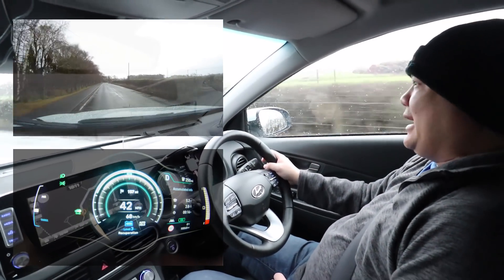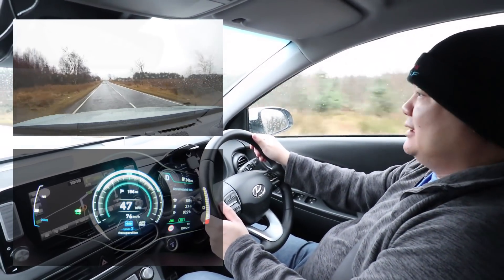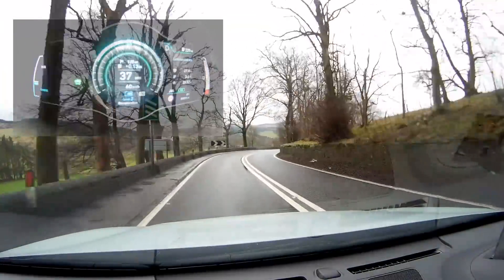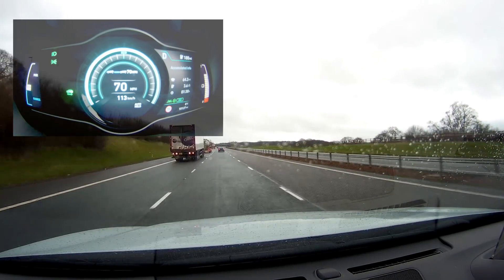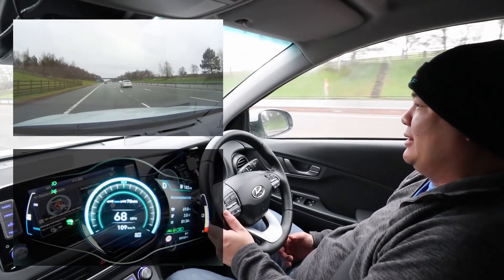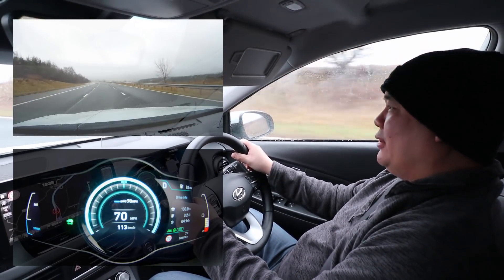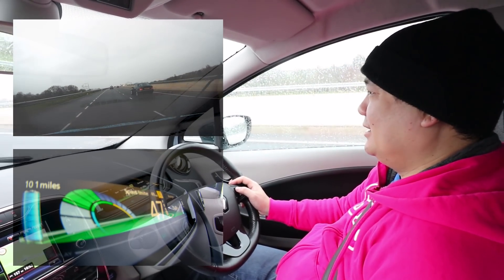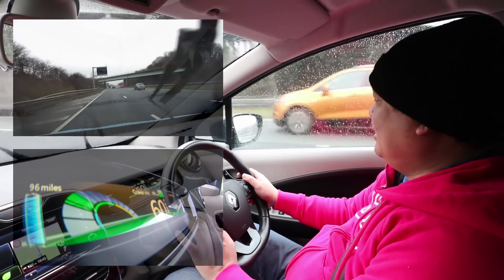Kona 64kWh Vs Leaf 40kWh Vs Zoe 22kWh - Which is best for 165 mile motorway trips?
It's not a real race but since I had a Kona 64kWh on loan to pick up a Renault Zoe 165 miles away. I talk about the difference between the Kona 64kWh and the Leaf 40kWh and compare them for city driving and motorway/highway journeys. Once I pick up the Zoe 22kWh with 22kW AC charging only, that's where the fun starts...

OBD2 Dongle:
or
Vgate iCar 2 WiFi OBD2 Scanner

Dash Cam used:
APEMAN Dual In Car Dash Cam Camera WQHD 2K 1440P

share.octopus.energy/open-star-790

James Cheung